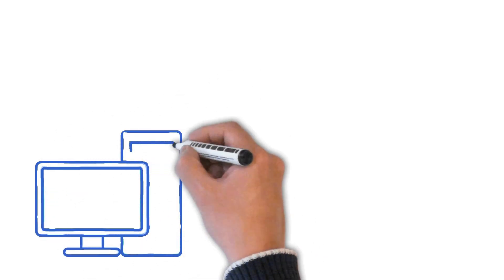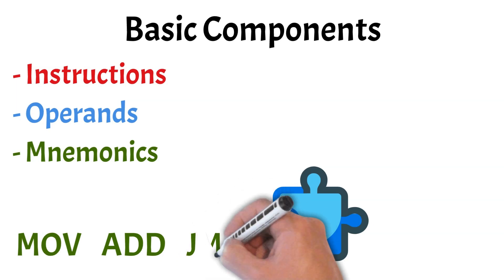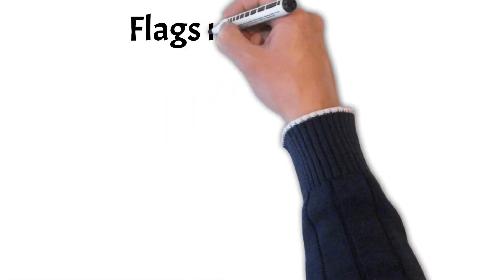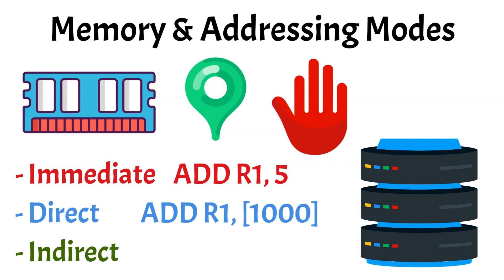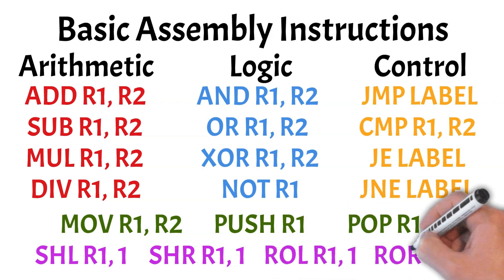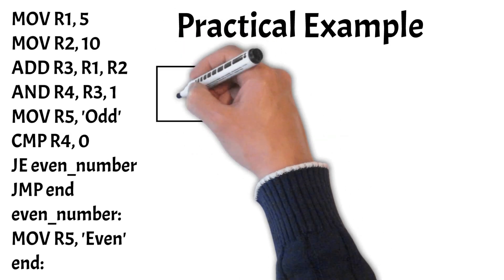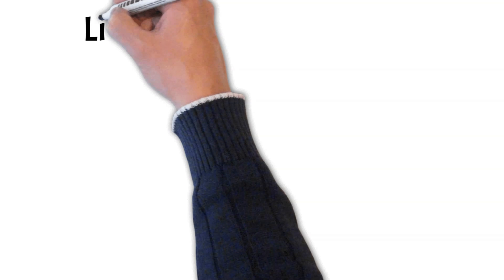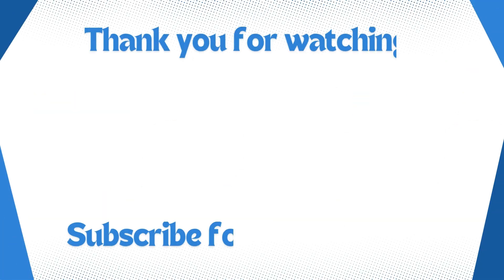Assembly Basics: The Language Behind the Hardware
Curious about how computers understand and execute instructions at the hardware level? In this video, we dive into assembly language - the low-level code that directly controls the CPU and memory. Learn how assembly works, explore key components like registers and memory addressing and see a practical code example in action. Discover real-world applications where assembly is critical and understand its limitations.

📌 Topics Covered:
- What is Assembly?
- Basic Components
- Components Overview
- How is Assembly executed?
- Practical Example
- Real-World Applications
- Limitations

Timestamps:
0:00 - Intro
0:25 - What is Assembly?
1:23 - Basic Components
2:18 - CPU Registers
3:34 - Flags in Assembly
4:29 - Memory & Addressing Modes
5:35 - Basic Assembly Instructions
7:29 - How is Assembly executed?
8:48 - Practical Example
9:51 - Real–World Applications
10:52 - Limitations of Assembly
11:59 - Conclusions
12:31 - Outro